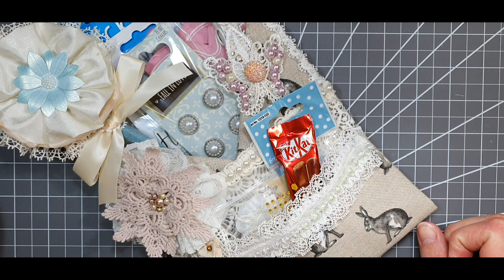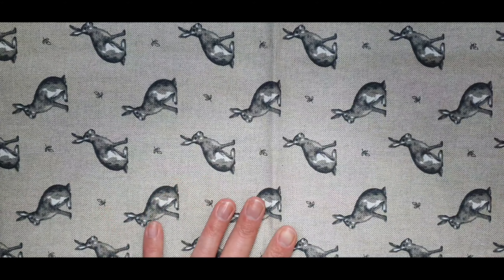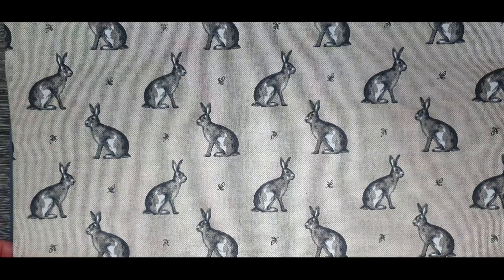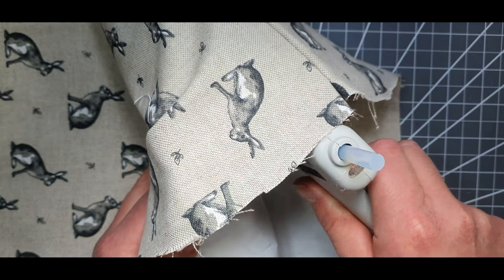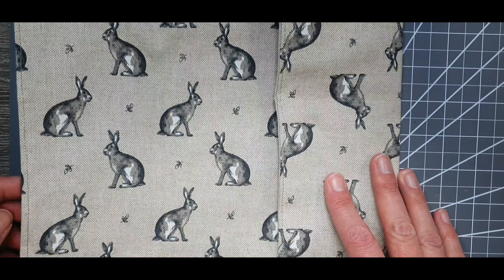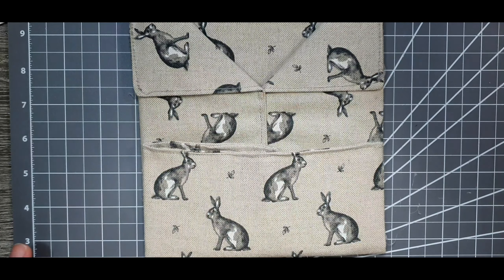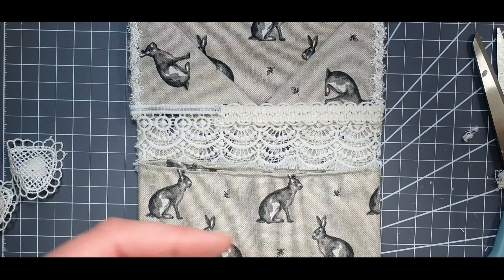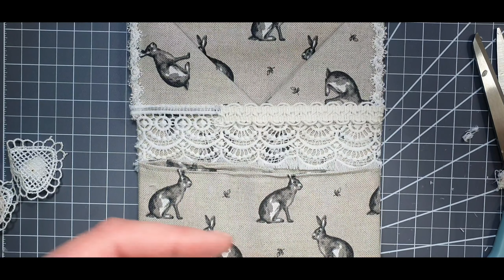Fabric loaded envelope tutorial (Shabby Chic Spring Theme)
cajcrafts channel